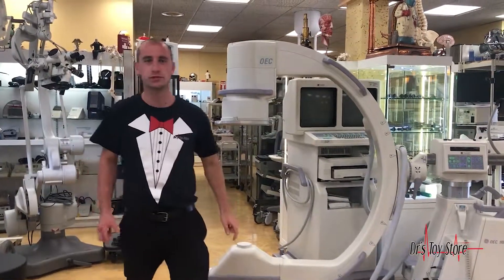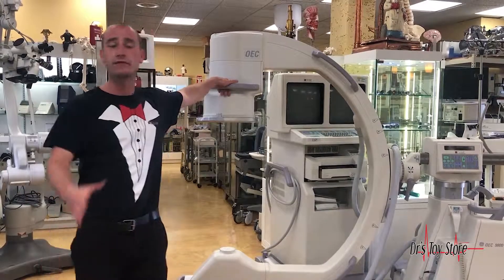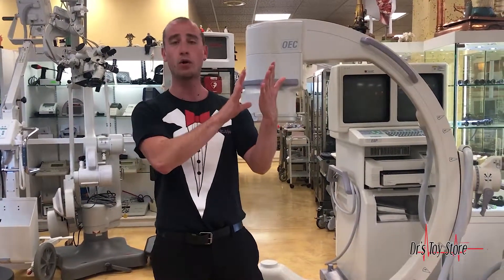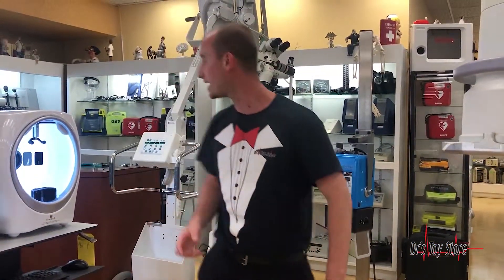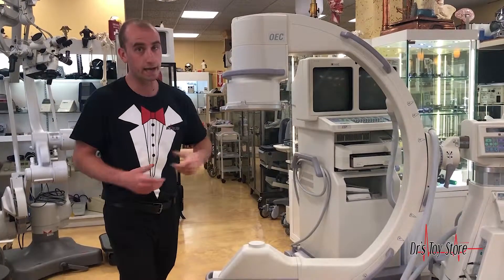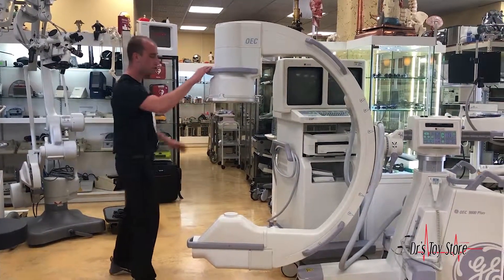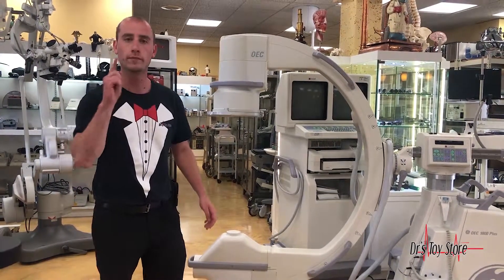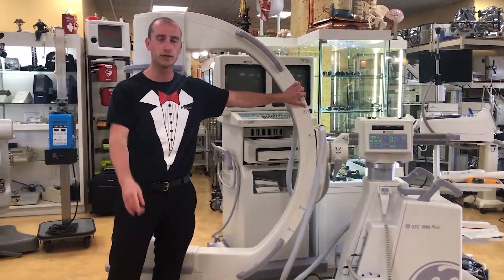C-Arm X-Ray GE | Dr's Toy Store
The GE OEC 9800 Plus C-Arm X-Ray offers true 1k x 1k high resolution imaging technology on a mobile system.